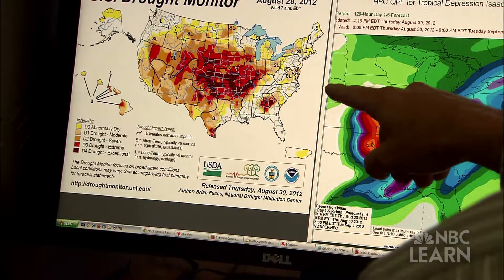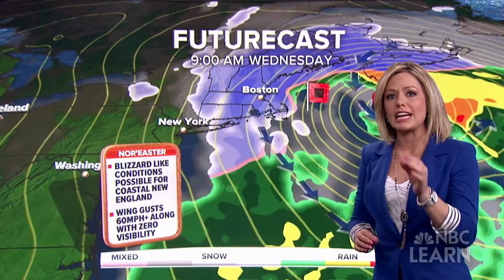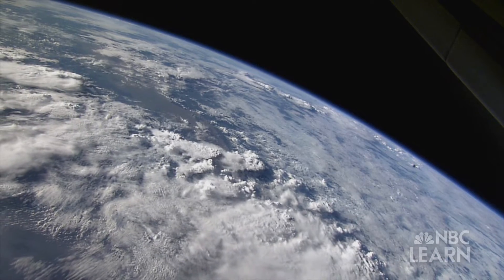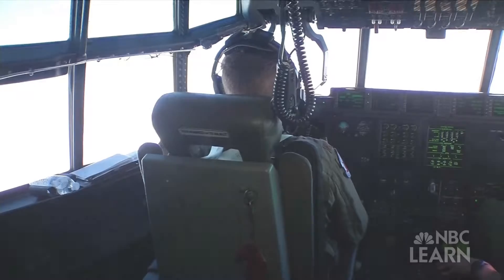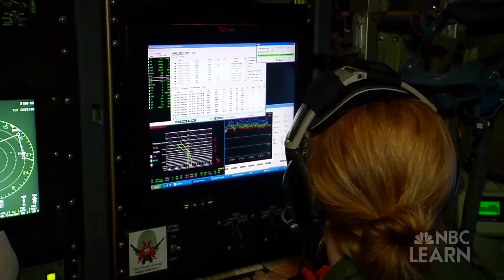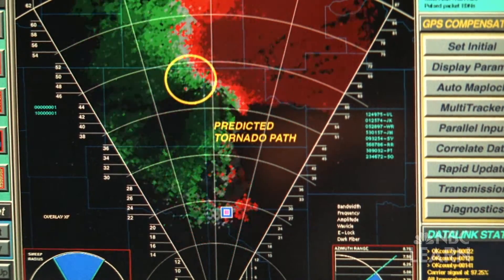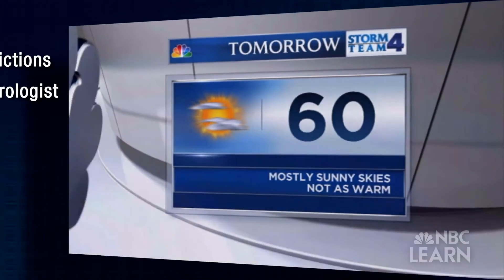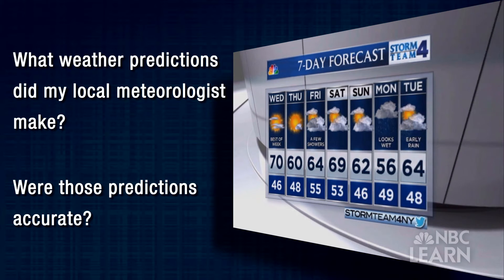Tracking Severe Weather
Paul Goodloe, a meterologist at The Weather Channel, explains the different ways data is gathered in order to predict severe weather and keep people out of harm's way.